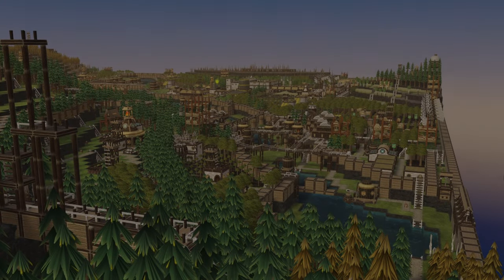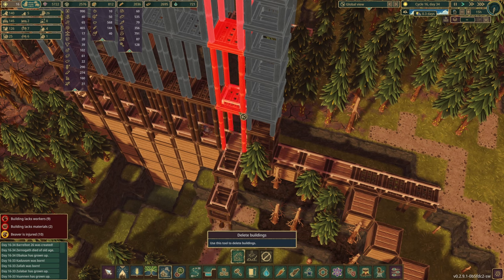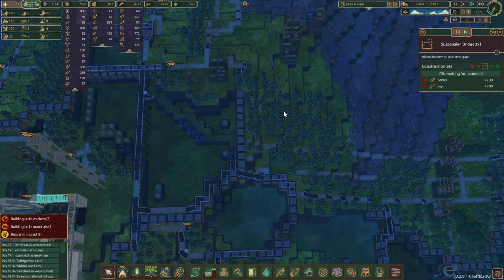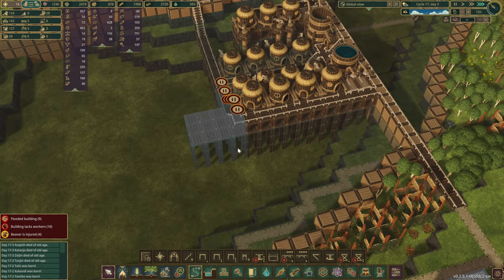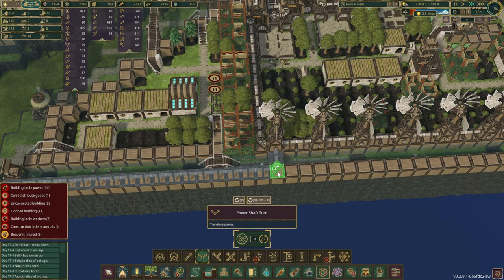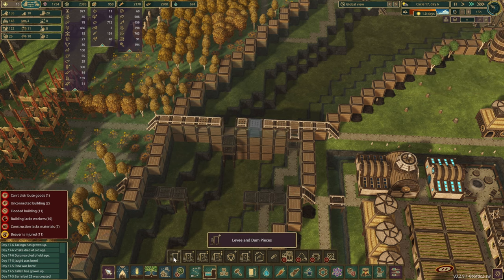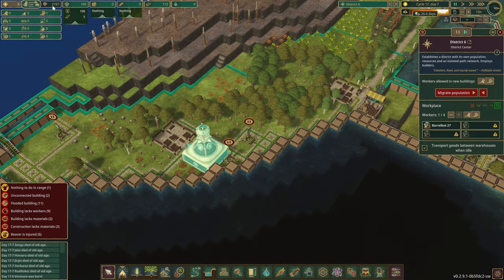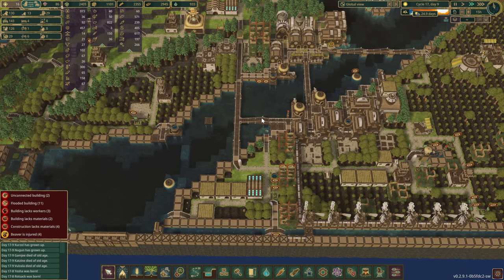TIMBERBORN | Our Empire Needs Batteries | E12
Timberborn - Our beaver empire needs batteries to feed the ever-growing industrial zone and that's the focus for today's episode.

SimpleFloodgateTriggers
CategoryButton
DamDecoration
Staircase
WarehouseMaxAmount
ExtendedArchitecture
FoodMaterialsTopBar
StatusHider
ExtendedFloodgate
MirroredBuildings
VerticalPowerShafts
MorePlatforms
Ladder
FerrisWheel